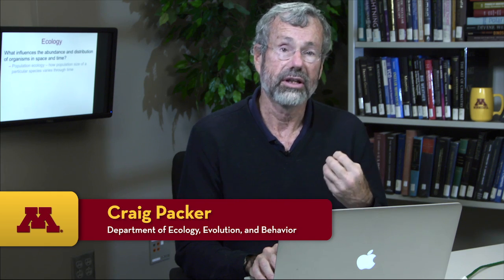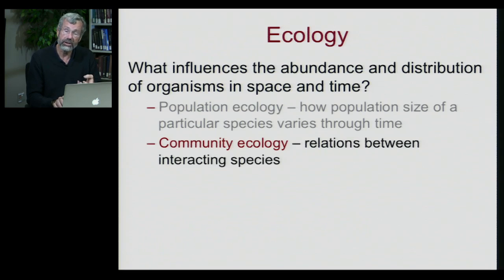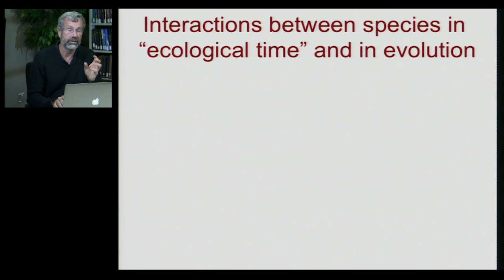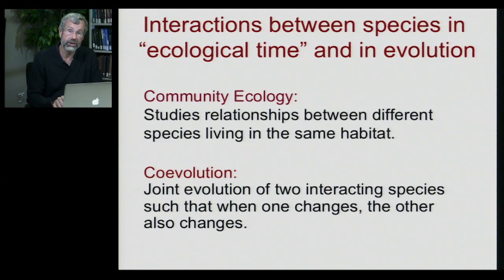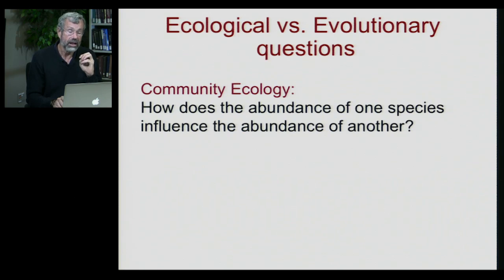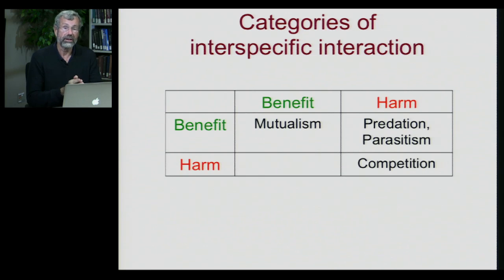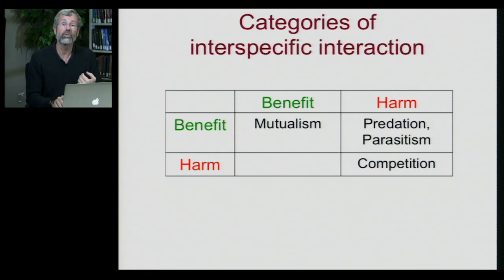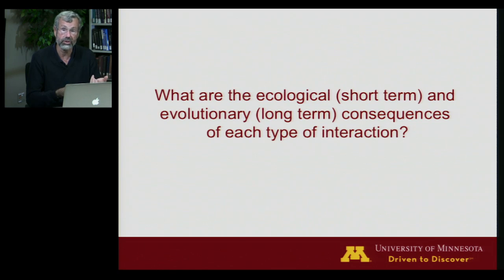Biology 1001 - Communities 1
Community Ecology | Intro to Community Ecology